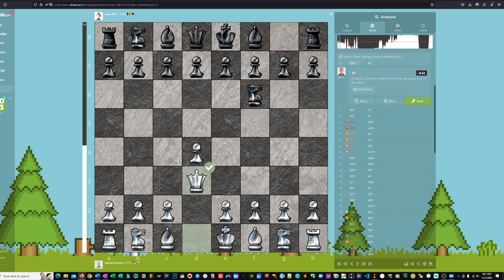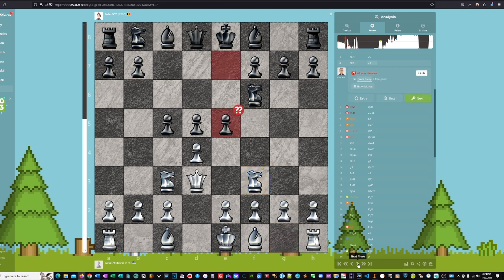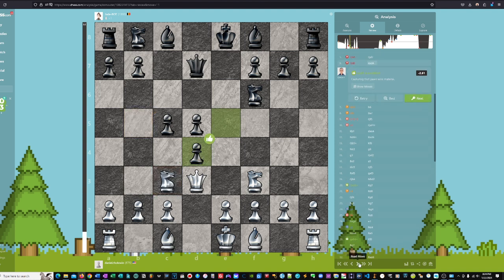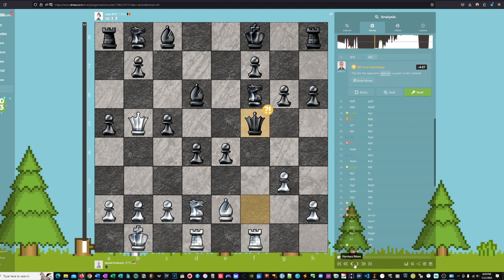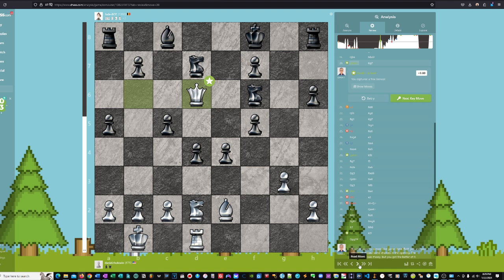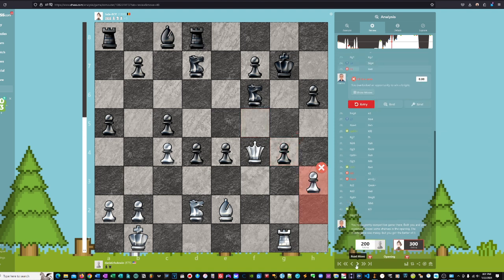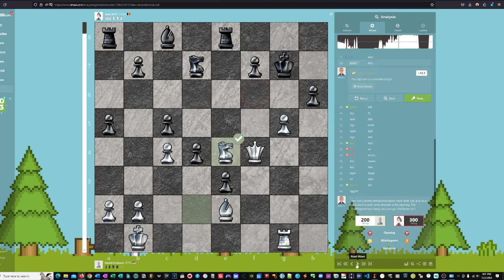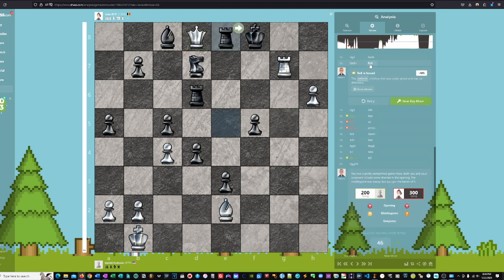Chess.com Walkthrough - Jade BOT - Checkmate with Theory, No Memorized Lines Needed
Jade is above a 2000 in her real strength and she can play ~89% accurate if you don't dominate for long enough.

Jade represents an ideationally strong player. Fast thinker, doesn't blunder, is aggressive, is thorough, knows a lot about Chess, knows a LOT of lines to checkmate. But that's not the whole gamut.

Jade messes up on the balance of material, doesn't know how many forcing possibilities they are when thinking ahead, and wastes moves. This video shows how you punish that.